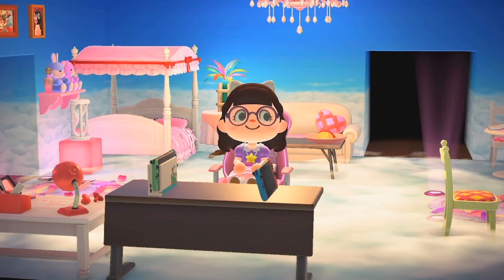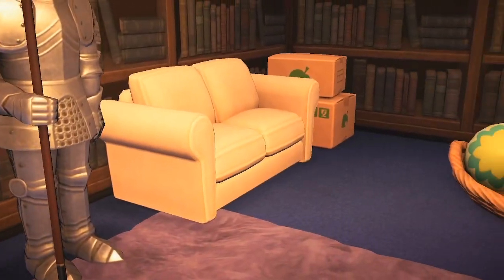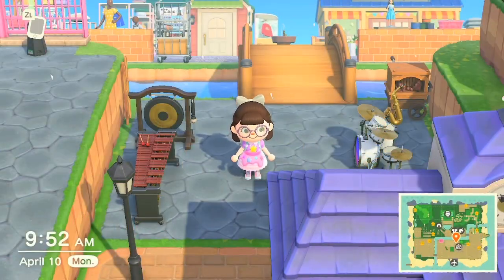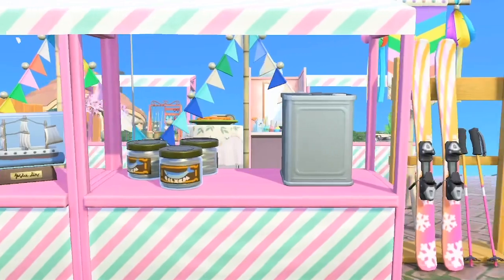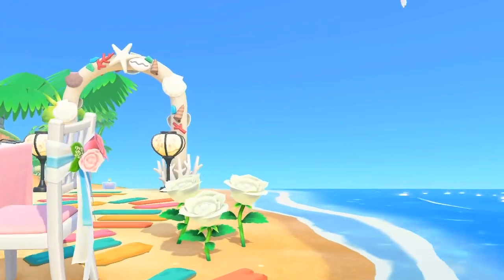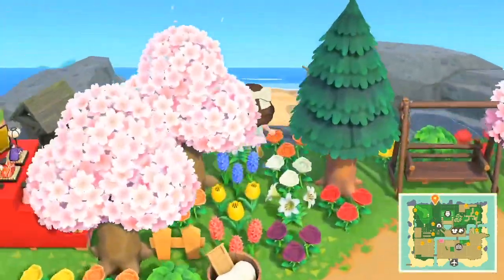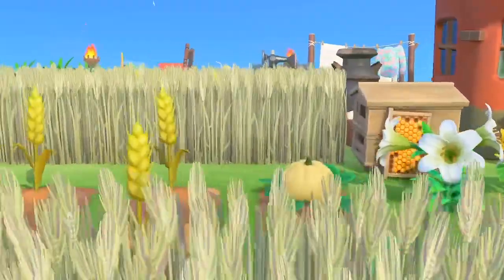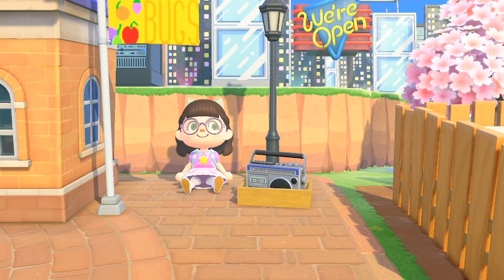My finished island tour!! | 800+ hr ACNH Island Tour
I hope you enjoy this tour of the final product of this version of my ACNH island, Ladybug!

Music from Uppbeat (free for Creators!)